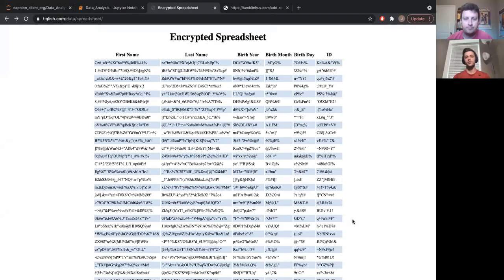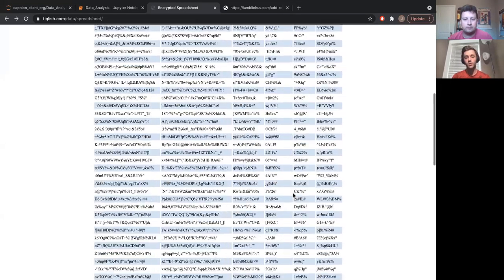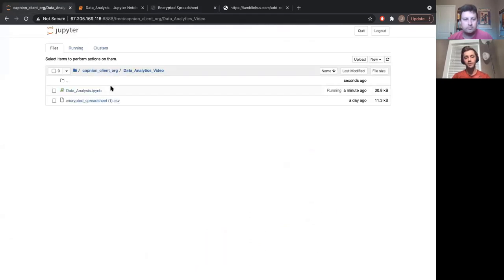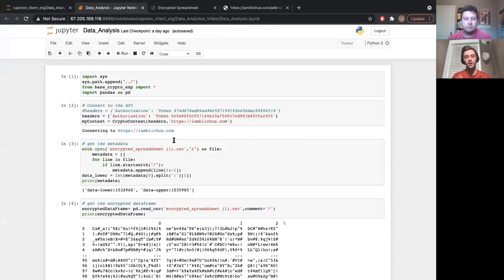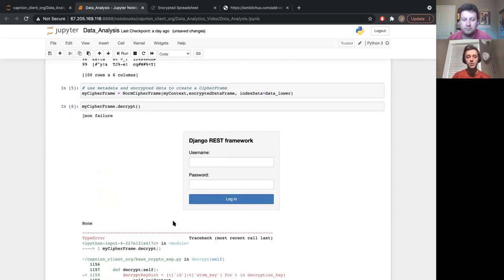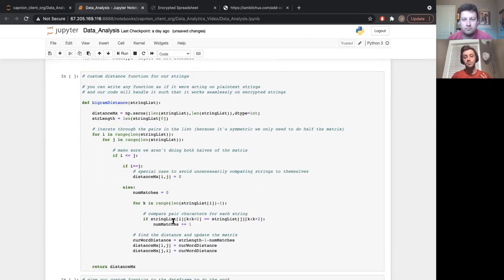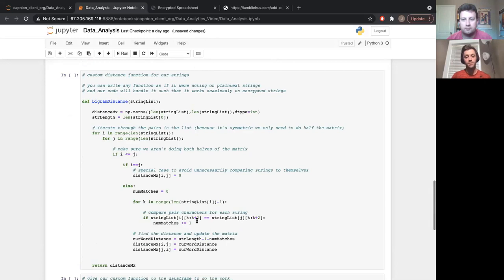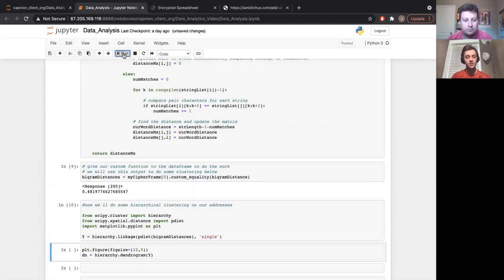Using encrypted data for analytics without decryption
Over the past few weeks, we showed you an encrypted static webpage that our plug-in could selectively decrypt for access control purposes. Today, we'll do a string comparison analysis on that data same data and get the "right" answers you would get from the plaintext, but we won't actually look at it.